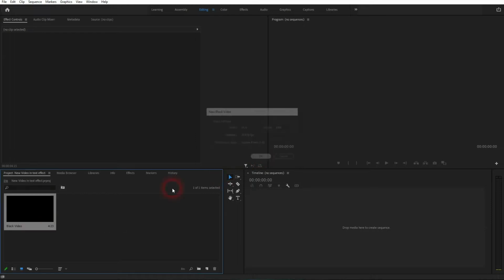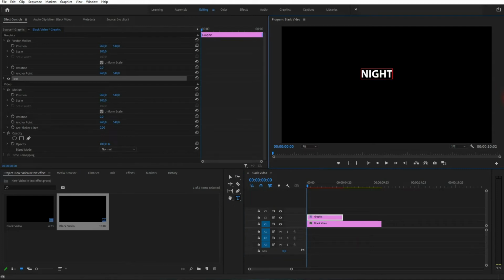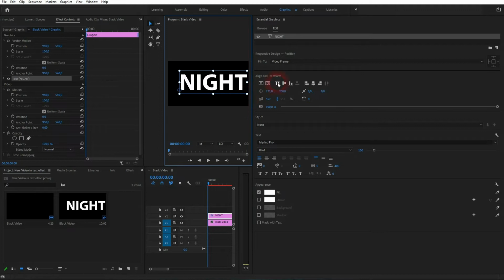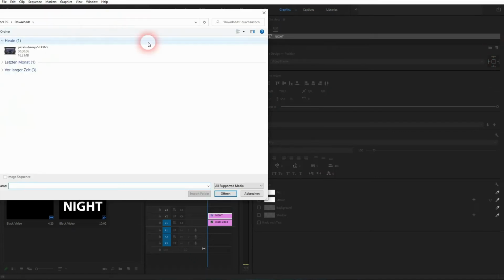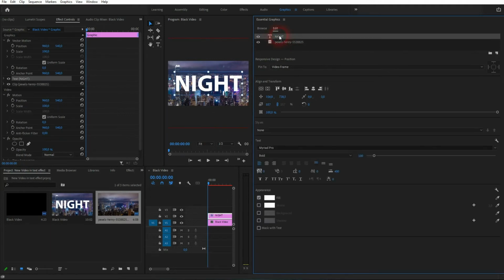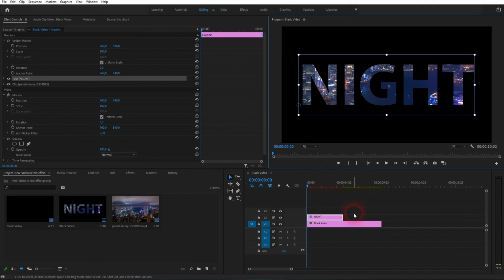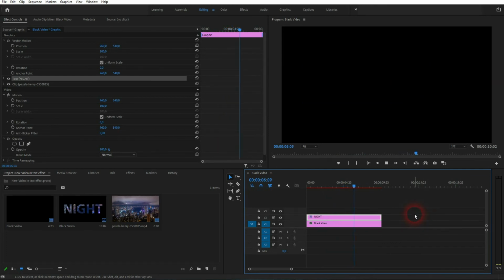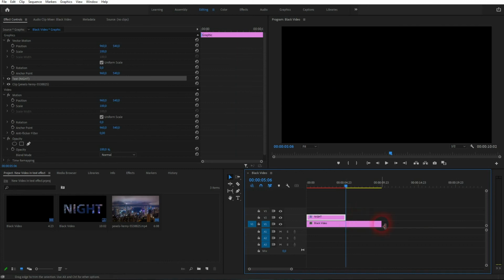Video in text Effect in Premiere Pro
In this tutorial I'll show you how a new way to create a video in text effect with Adobe Premiere Pro.